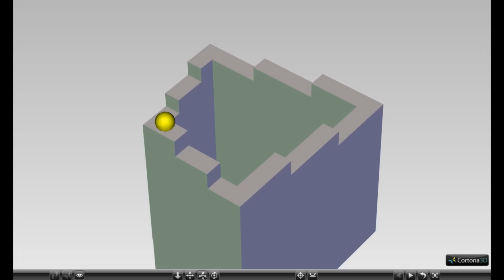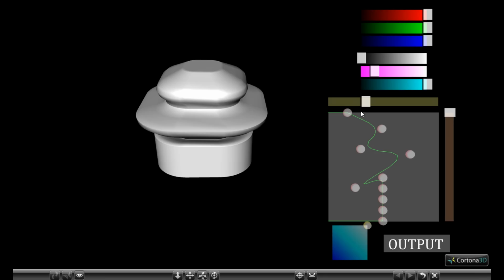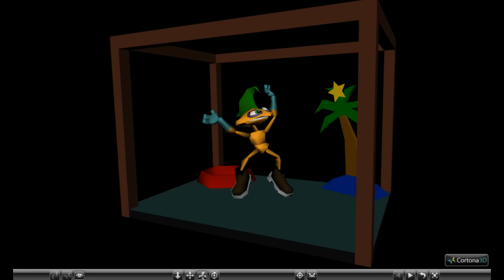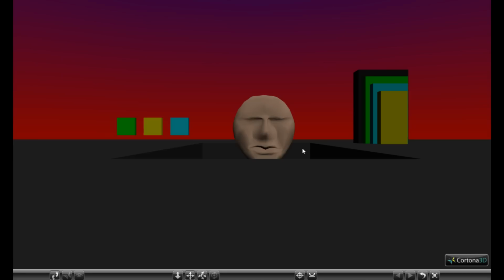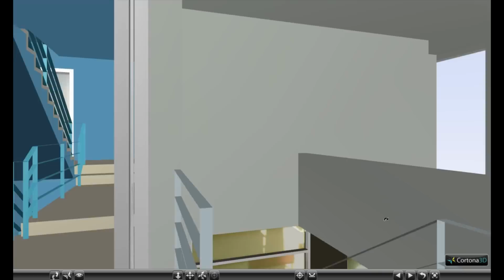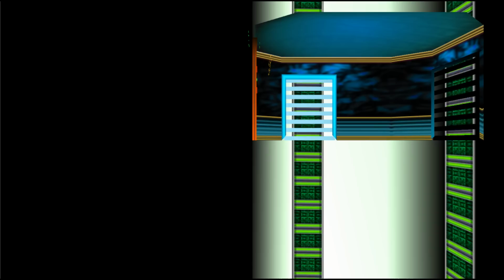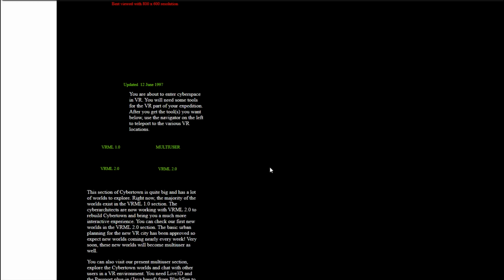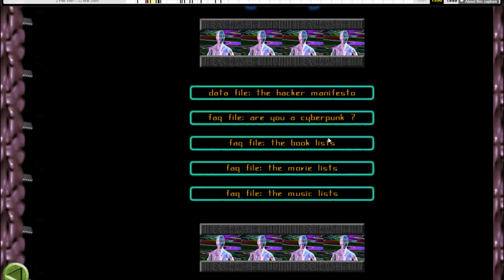[Vinesauce] Vinny - VRML Worlds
Vinny plays VRML Worlds live on Vinesauce!
Stream date: Apr 16th, 2023